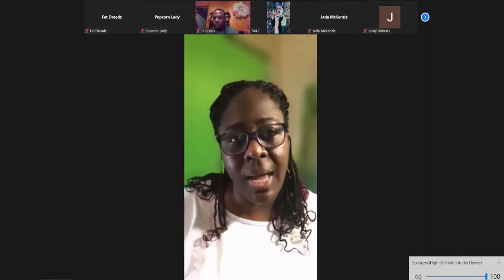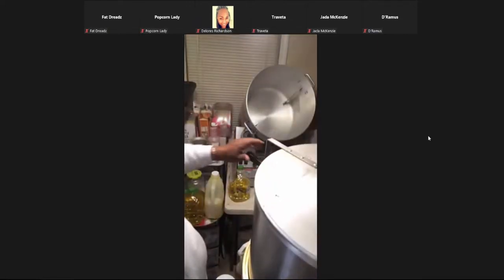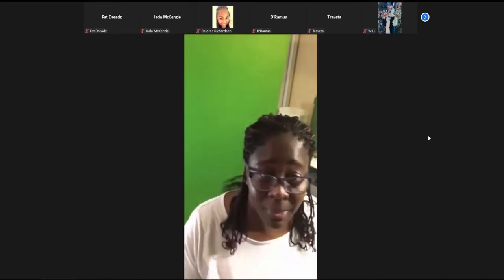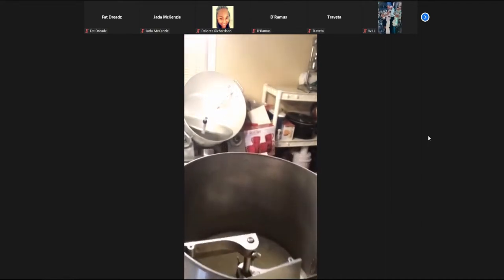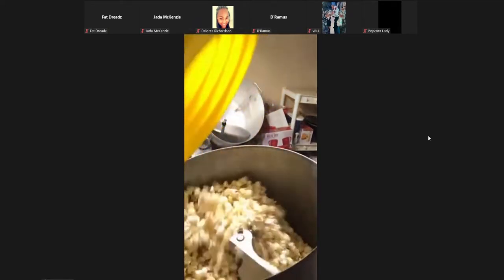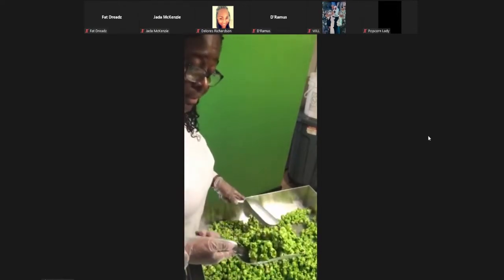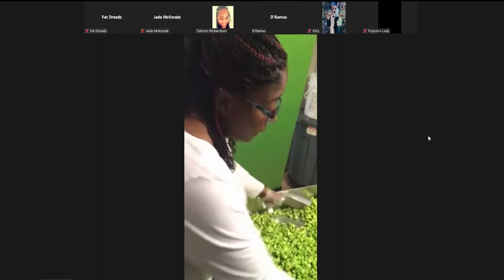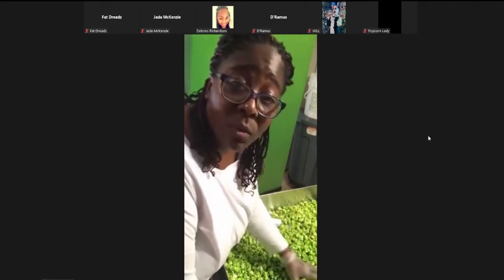How To Make GREEN APPLE GOURMET POPCORN With SHONDA!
How To Make GREEN APPLE POPCORN With SHONDA!

Intro/Outro Song By: Kezia Alford